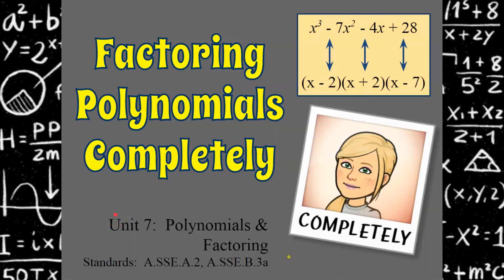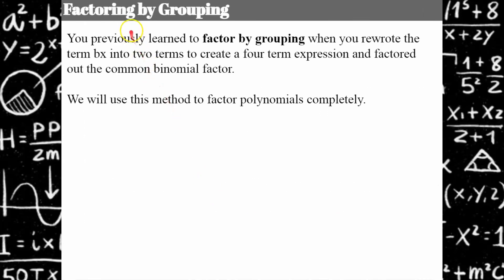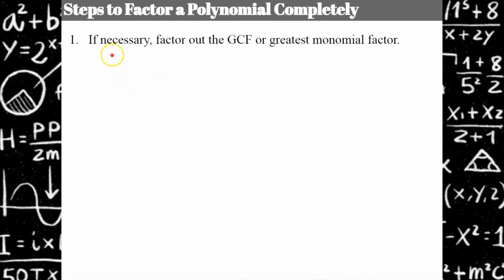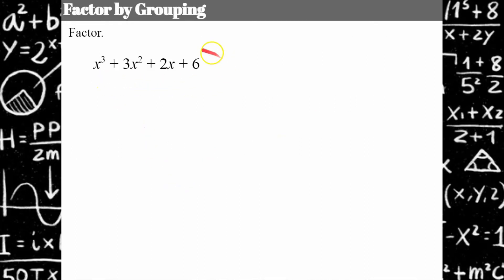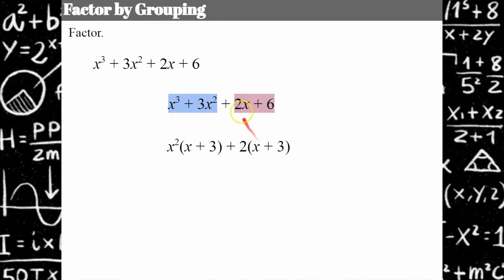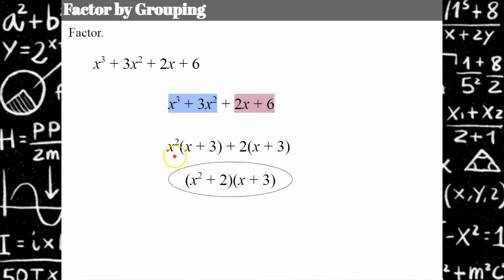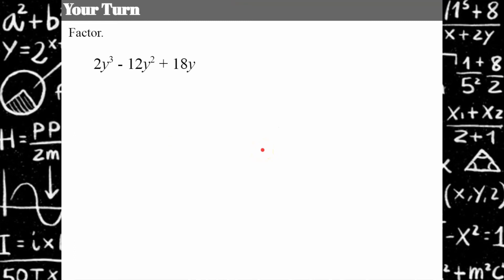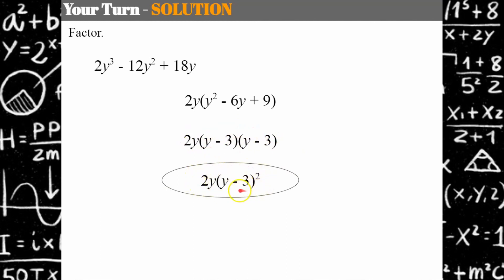How to Factor Polynomials Completely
In this math video we will discover how to factor polynomials completely and understand how to check to determine if a polynomial is completely factored.  We will first determine if the terms of the polynomial have a GCF in common.  If so, we will factor out the GCF.  If not, we will factor by grouping.  We will factor trinomials.